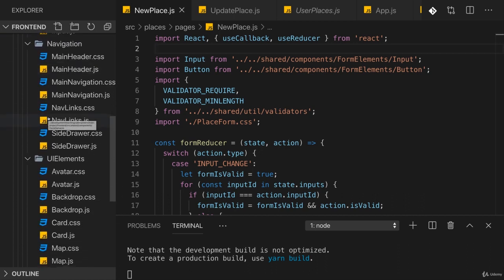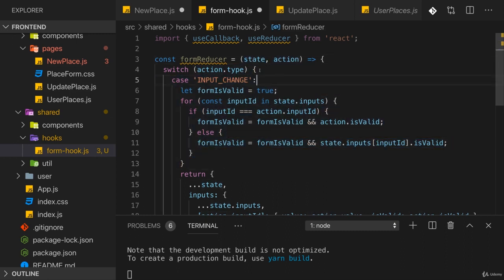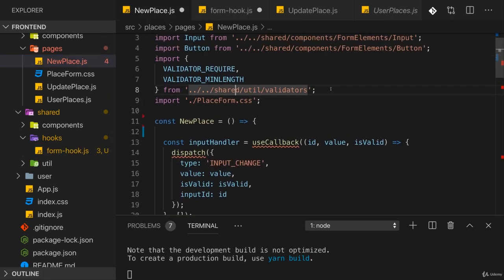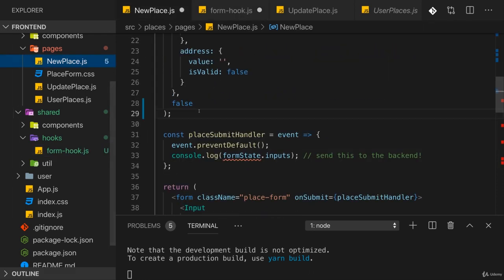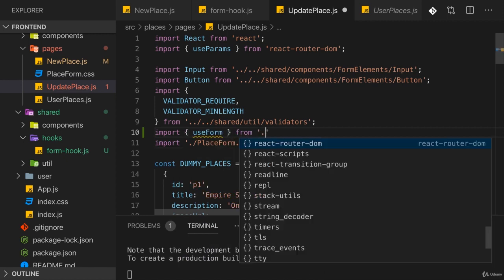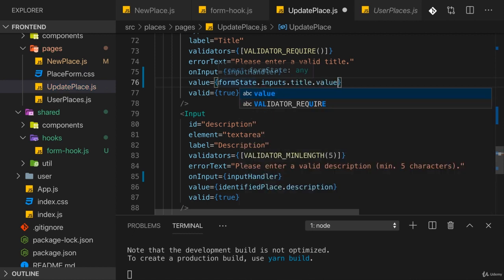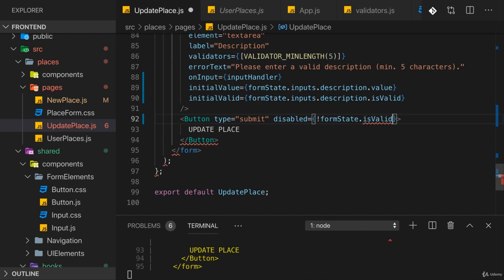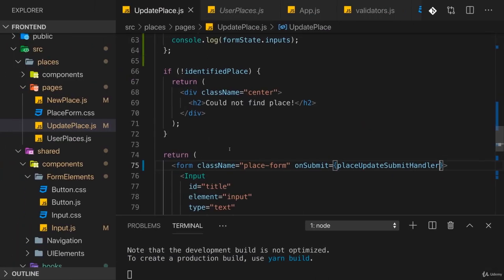26. Creating a Custom Form Hook (useForm)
Title: The MERN Fullstack Guide: Chapter 5 - React.js: Building the Frontend
Lecture 26: Creating a Custom Form Hook (useForm)

Introduction (150 words):
Welcome to The MERN Fullstack Guide, an all-inclusive course designed to provide learners with the skills and knowledge necessary to become proficient in developing web applications using the MERN stack. Chapter 5 focuses on React.js, a powerful JavaScript library renowned for its ability to build dynamic user interfaces. In this chapter, participants explore various aspects of frontend development using React.js. Lecture 26, titled "Creating a Custom Form Hook (useForm)," plays a pivotal role in the chapter, empowering learners to develop a custom form hook that simplifies form handling and management in their applications. This lecture equips participants with the expertise to create reusable form logic and further enhances their React.js skills.

Chapter 5: React.js - Building the Frontend (500 words):
Chapter 5 of The MERN Fullstack Guide revolves around React.js, a versatile library that facilitates the development of interactive user interfaces. React.js offers numerous advantages, including a component-based architecture, virtual DOM rendering, and efficient state management. This chapter guides participants through various aspects of React.js, enabling them to build frontend applications using the MERN stack.

The chapter begins with an introduction to React.js, providing an overview of its core concepts, such as components, JSX syntax, state management, and lifecycle methods. Participants learn how to create reusable and interactive components, structure their React applications effectively, and manage state to build dynamic user interfaces.

Throughout the chapter, learners progressively expand their skills by implementing various frontend features, including routing, form handling, data fetching from APIs, and user authentication. These practical exercises equip participants with a comprehensive understanding of React.js and its practical application in real-world scenarios.

Lecture 26: Creating a Custom Form Hook (useForm) (1100 words):
Lecture 26 focuses on the creation of a custom form hook, named useForm, which streamlines form handling and management in React.js applications. The useForm hook provides a reusable and efficient solution for managing form state, input validation, and form submission logic across multiple forms within the application.

The lecture begins by discussing the motivations behind creating a custom form hook and its advantages in terms of code reusability, maintainability, and improved developer experience. Participants gain insights into the benefits of abstracting form logic into a reusable hook, enabling them to simplify and streamline form-related tasks.

Next, participants delve into the implementation of the useForm hook. The lecture covers the key functionalities that the hook should provide, such as managing form state, capturing user input, performing input validation, and handling form submission. Participants learn how to leverage React.js's state management capabilities, such as useState and useEffect, to create a robust and flexible form hook.

The lecture also guides participants through handling form validation using the useForm hook. Participants explore different techniques for defining validation rules, performing validation checks on user input, and providing appropriate feedback to users in case of validation errors. They gain insights into how to integrate the useForm hook seamlessly with the input components in the application.

Furthermore, participants learn to handle form submission using the useForm hook. They explore various strategies for capturing form data, preparing it for submission, and initiating the appropriate backend requests, such as POST or PUT, to persist the data. Participants also gain insights into handling success and error scenarios, displaying relevant messages to users, and updating the form state accordingly.

The lecture emphasizes the flexibility of the useForm hook, allowing participants to customize its behavior based on specific form requirements. Participants explore techniques for extending the hook's capabilities, such as integrating file uploads, implementing complex form validations, or handling multi-step forms. They gain a comprehensive understanding of how to adapt the useForm hook to various form scenarios encountered in real-world applications.

Moreover, the lecture highlights the importance of testing and debugging the useForm hook. Participants learn techniques for writing unit tests to verify the hook's functionalities, ensuring its reliability and correctness. They also gain insights into debugging strategies and tools available in the React.js ecosystem to identify and resolve issues related to the useForm hook.